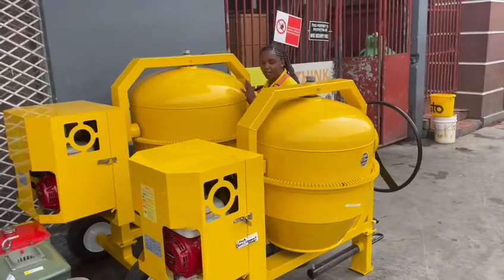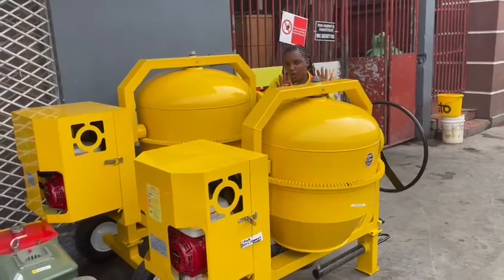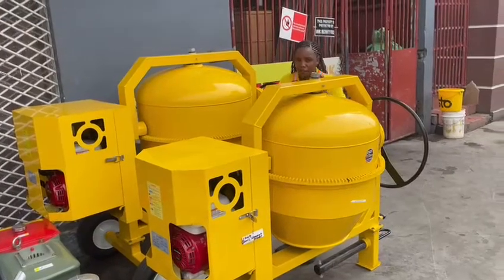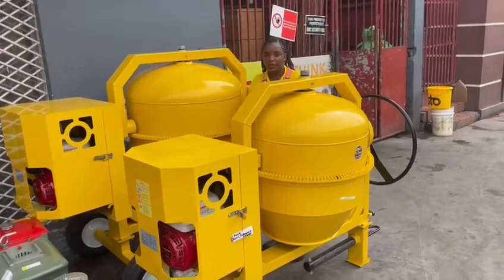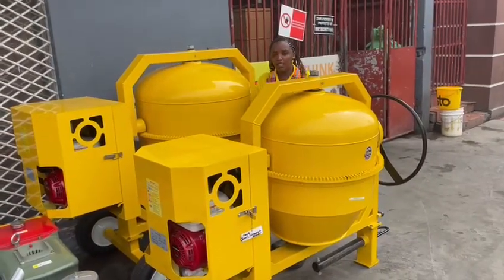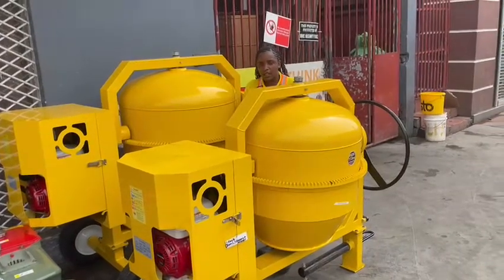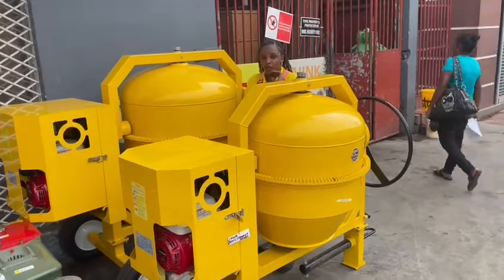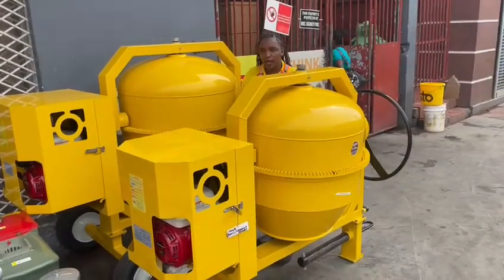Contractors! Invest Today in a durable HONDA Cement Mixer from Silvie's Industrial Solutions.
Contractors! Invest Today in one of our durable HONDA Cement Mixers 5.5 HP & 9 HP. Visit us Today at our 31 High & Hadfield Street location or shop online from our